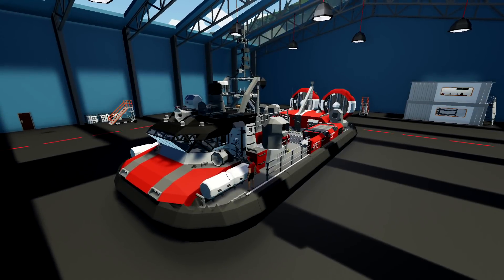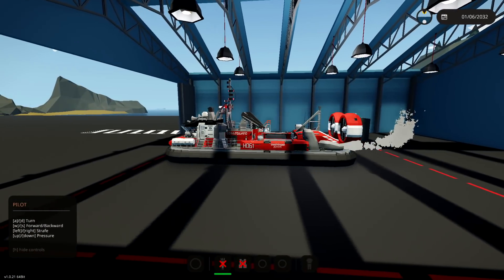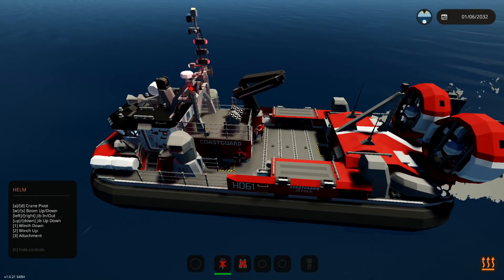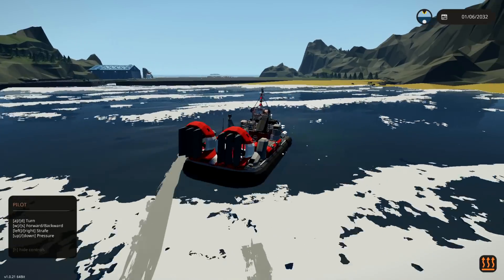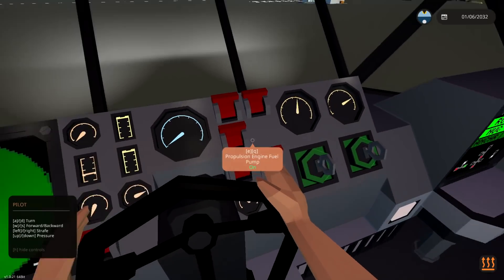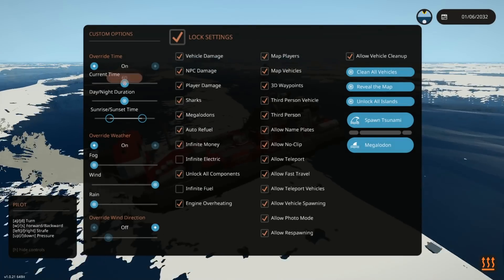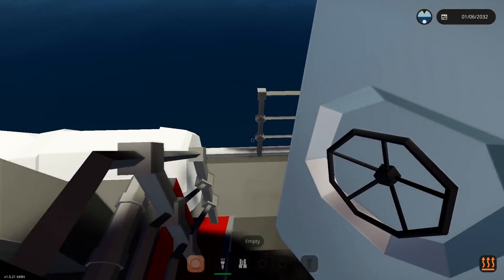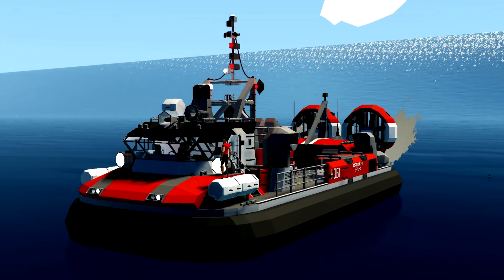Rescue Hovercraft OUT! - Stormworks Build and Rescue - Zephyr-Class Hovercraft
Its actually super cool, I wasn't expecting it to deal with the things I put it through at all. It dealt with it really well. You guys should check it out! As always, I hope you guys enjoy the video!

Creation:
Zephyr-Class Hovercraft: